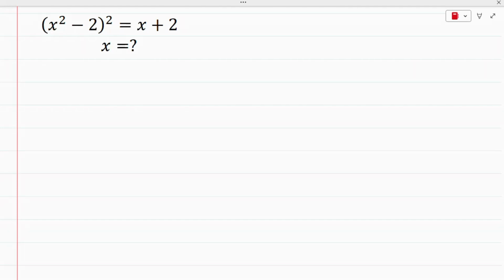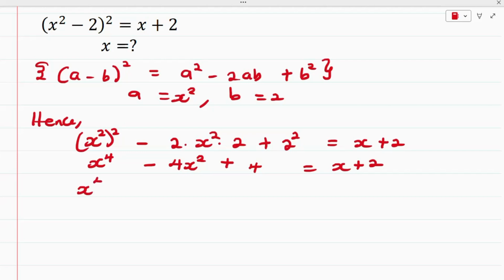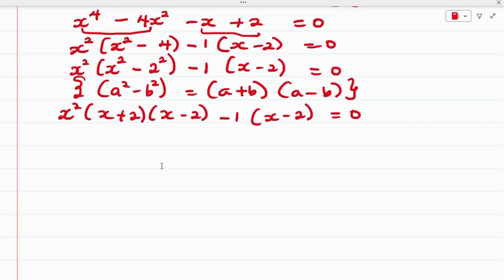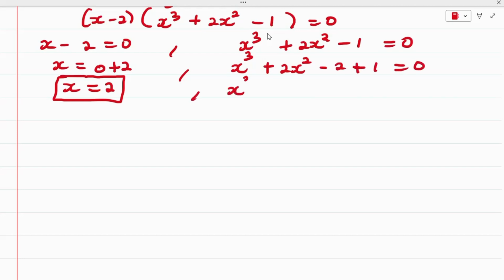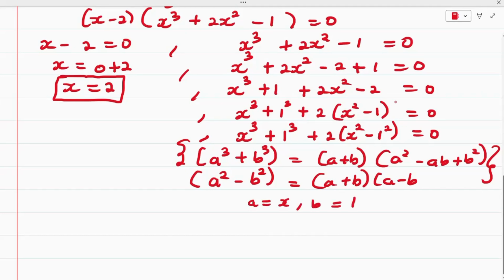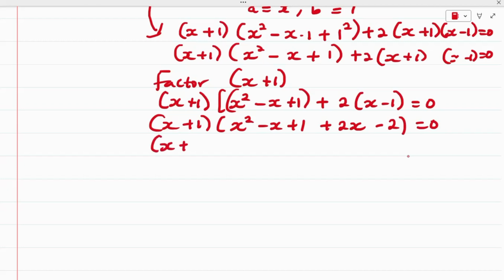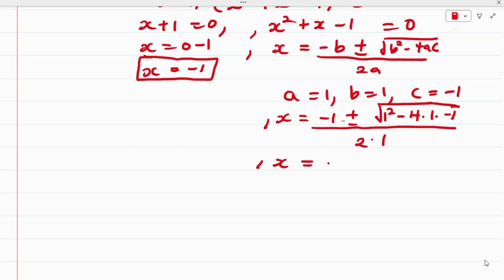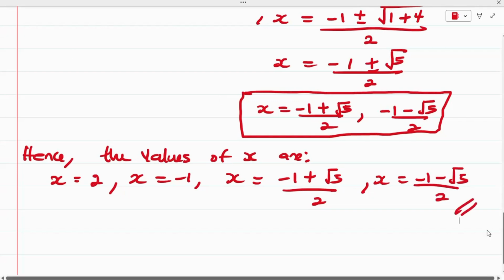A Nice Algebra Problem | Poland | Math Olympiad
Test your algebra skills with this fascinating problem from the Poland Math Olympiad! 🇵🇱🧠 Can you solve it? 🚀📚